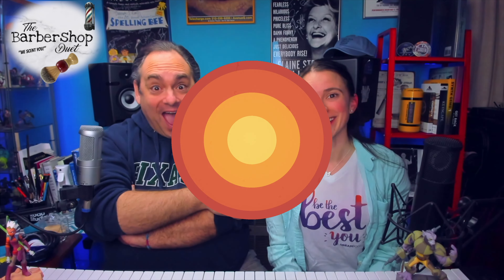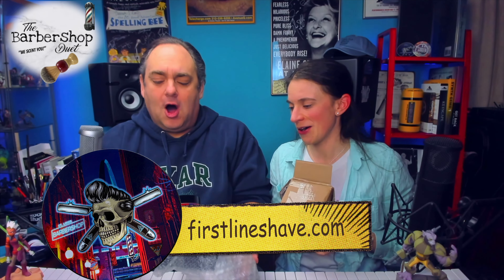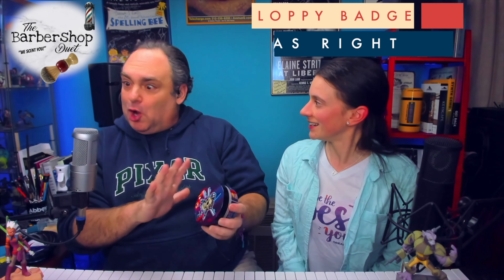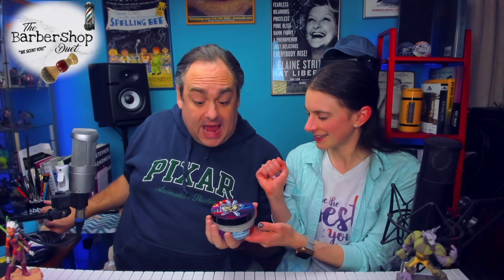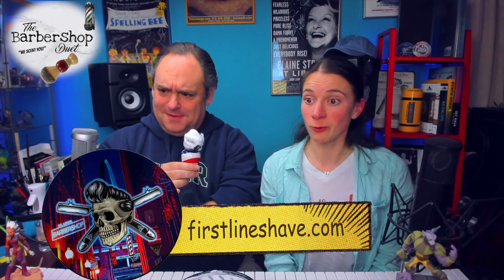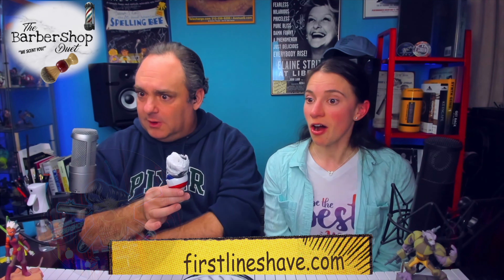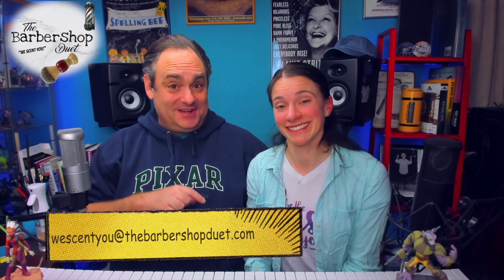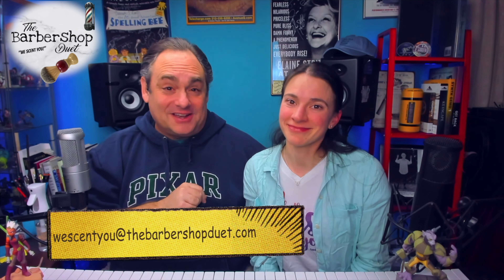The Barbershop Duet - St. Louis Barbershop Shave Soap by First Line Shave - Unboxing and Review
St. Louis Barbershop Shave Soap by First Line Shave - Unboxing and Review

Chapters:
0:00 - Intro
1:17 - Meet the Soap
2:10 - The Base and Ingredients
2:40 - The Unboxing
3:46 - First Impressions
11:07 - Original Scent Notes
14:24 - We Scent You, Our Impressions
18:12 - Get Your Own
18:24 - How it Shaves
18:55 - Messages
19:36- Closing